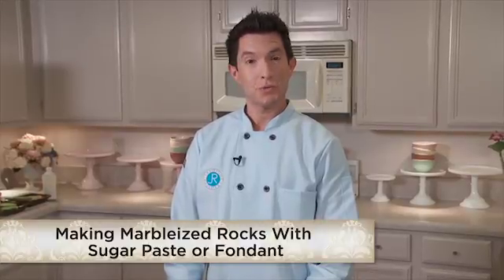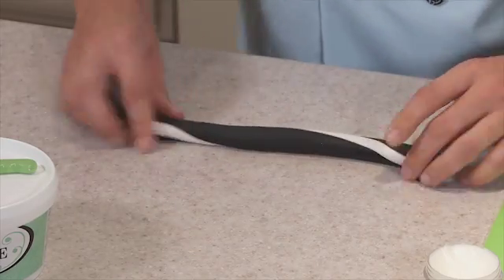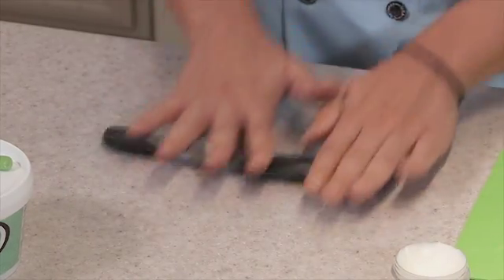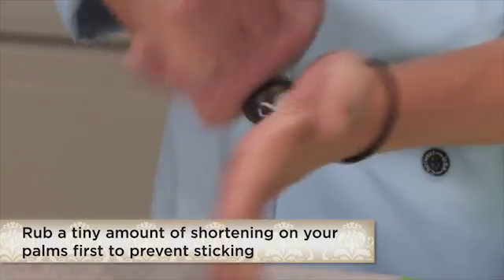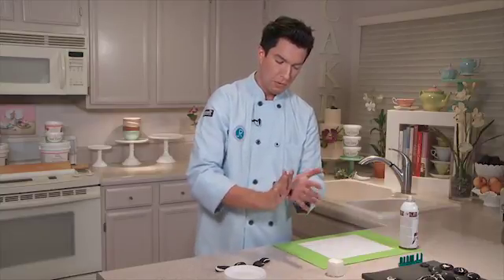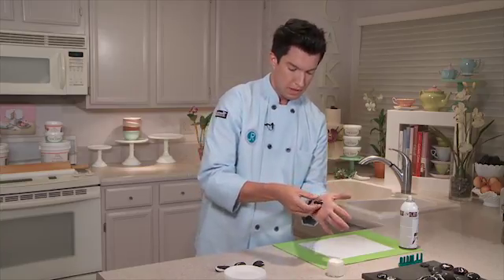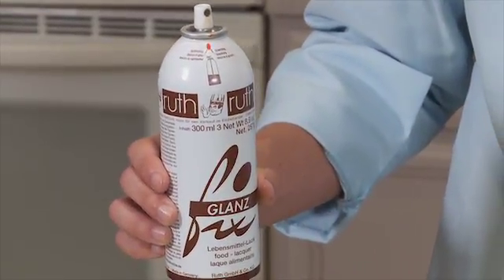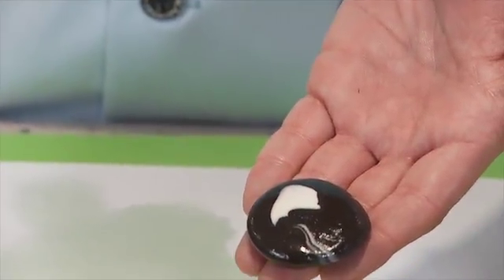How To Make Marbleized Rocks With Sugar Paste or Fondant with James Rosselle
to learn more about James Rosselle's online class, Exotic Sugar Orchids!

About Exotic Sugar Orchids:
Master the delicate shaping and subtle coloring of three elegant orchids with the guidance of your own gum-paste guru, James Rosselle. James shares his devotion to life-like beauty as he walks you through the deconstruction of a real orchid and the creation of its sugar-art counterpart, from cutting and ruffling the petals and forming the center, to assembly and adding natural hues.

You can jump directly to the individual lessons for creating the Cattleya orchid, the Dendrobium or the Cymbidium, or choose to make all three! Use the skills acquired with one flower to master the subtleties of the others, then see how you can combine them to create a show-stopping floral topper.

Three bonus lessons included with your class cover looped leaves, bamboo stems and marbled pebbles. As an enrolled student, you'll also have exclusive access to a supply list and instructions for these sweet fillers.

Bring a touch of the tropics to your cake creations. Enroll in Exotic Sugar Orchids today!

About instructor James Rosselle:
A veteran of the kitchens of renowned sugar artists Ron Ben-Israel, Gale Gand and Ewald Notter, James Rosselle has crafted a career in cakes inspired by fashion, art and nature. His skills are award-winning: James is a four-time Food Network Challenge winner and a finalist in Last Cake Standing. 2011 brought him the distinction of being named one of the top 10 cake artists by Dessert Professional.